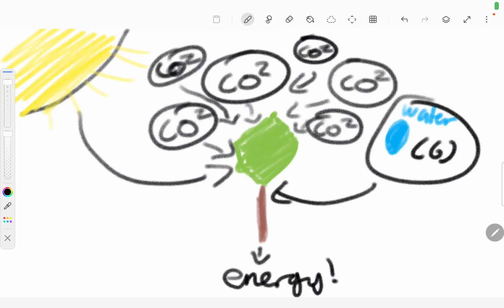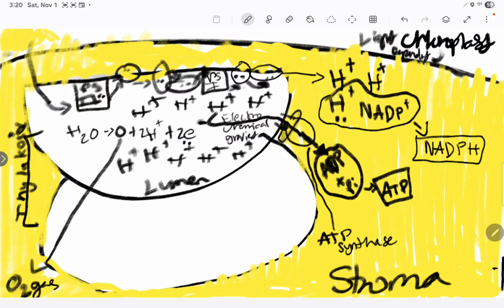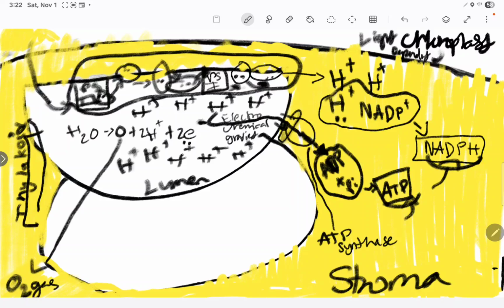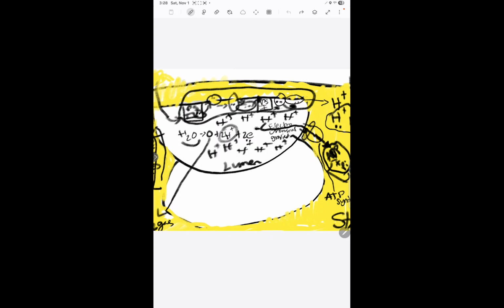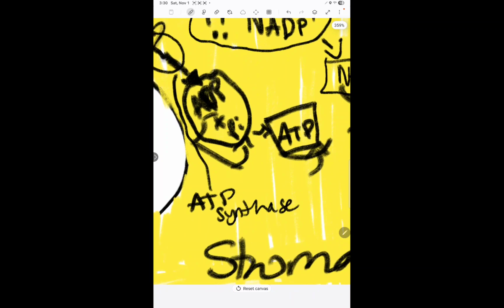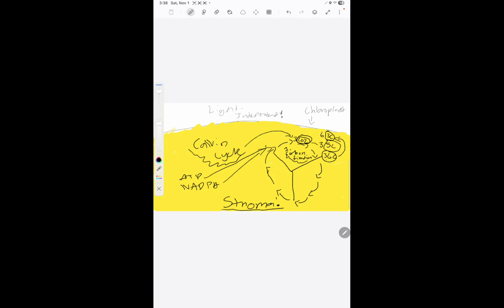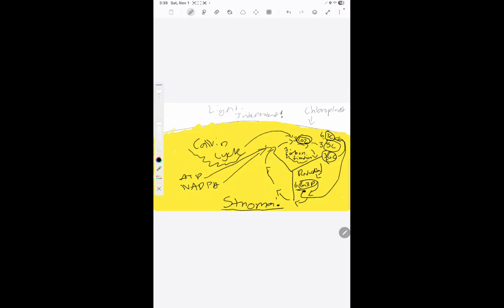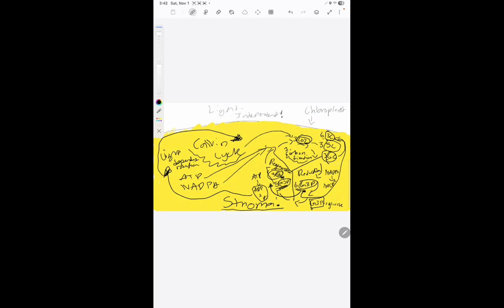Shivam Verma - AP Biology Photosynthesis Tutorial Video - 3B